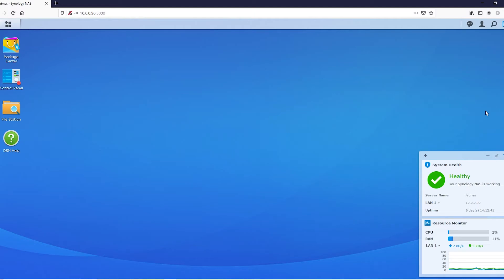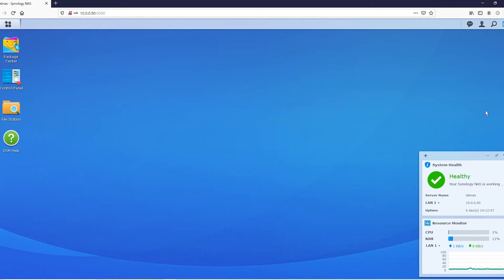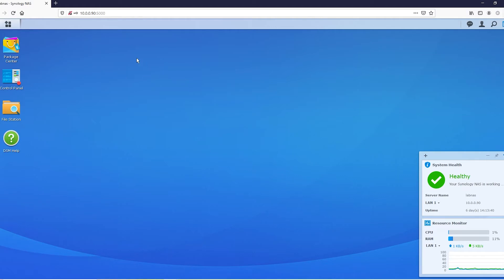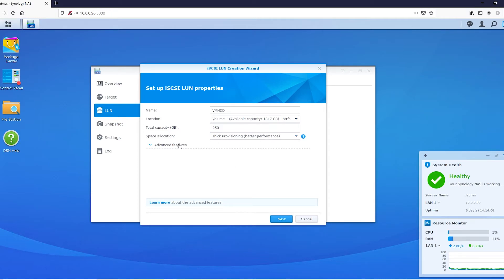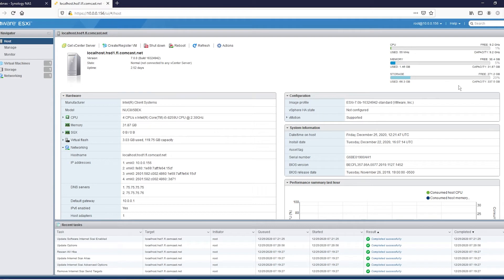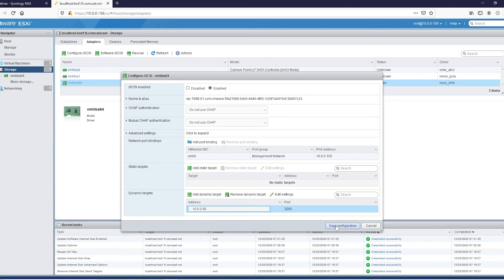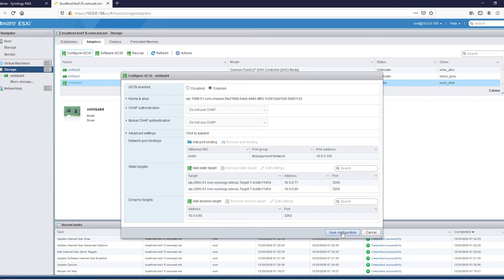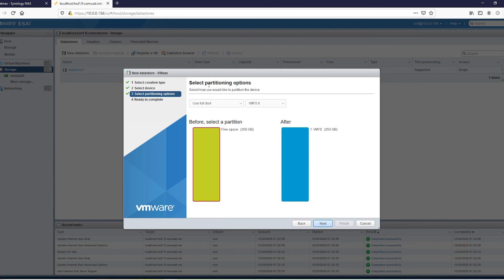iSCSI setup on a Synology NAS and connecting to ESXi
In today's video we will be creating an iSCSI target on our Synology NAS and integrating it in our ESXi setup so that we can utilize the NAS as a dedicated space for our virtual machines and related files.

Synology DS920+